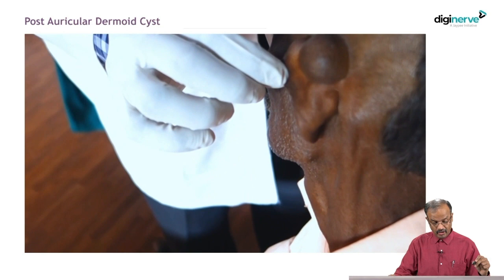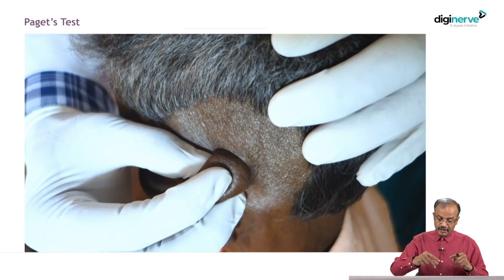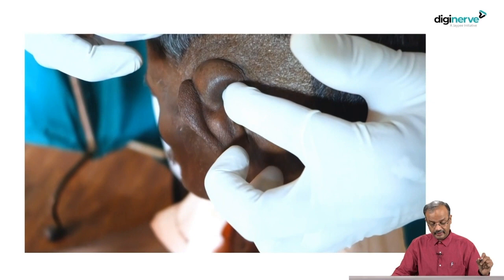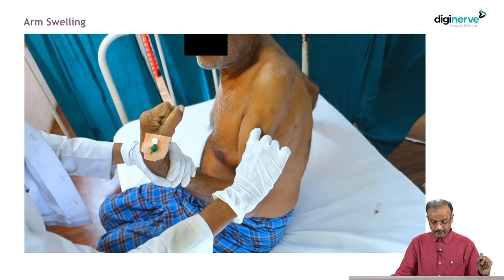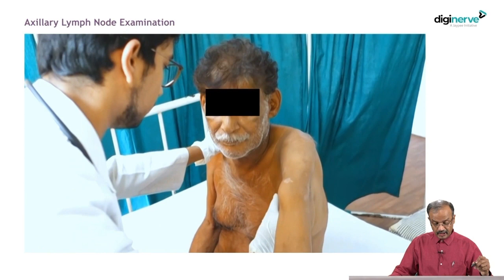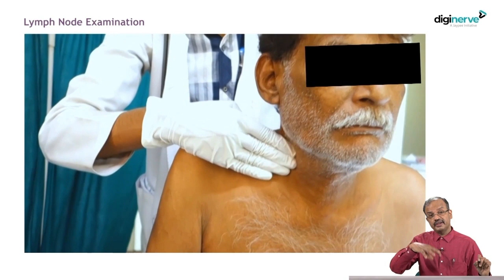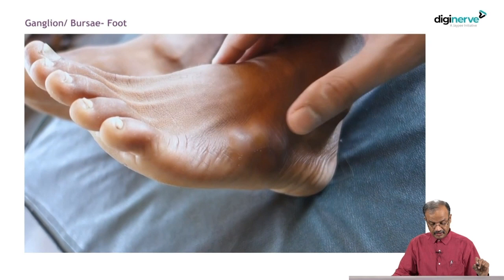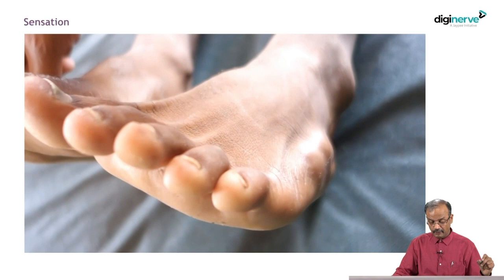Lecture on ‘Examination of Swelling’ by Dr. Sriram Bhat M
Learning Objectives:

Regional Lymph Nodes
Post Auricular Dermaoid Cyst
Paget’s Test
Lymph Node Examination
Arm Swelling
Axillary Lymph Node Examination
Shoulder Movements
Ganglion/Bursae – Foot
Vernier’s Callipers: Small Swelling
Sensation

Chief Editor:
Prof. Dr. Nilay Mandal
MS (Cal.)
Professor, Department of Surgery,
Calcutta National Medical College and Hospital,

Contributing Faculty:

MS, FRCS (Glasgow)
Professor and Head, Department of Surgery,
Kasturba Medical College,
Mangalore, Karnataka

The meticulously crafted Surgery MS course follows a case-based approach that focuses on the pain areas of postgraduate students. The course helps them in becoming competent in-patient management, and practical application of theoretical concepts in surgical settings. The course not only aims to prepare postgrads for their MS final examinations; its mission is to ignite a passion in them to emerge as exceptional surgeons, determined in their commitment to prioritize the well-being of their patients above all else.